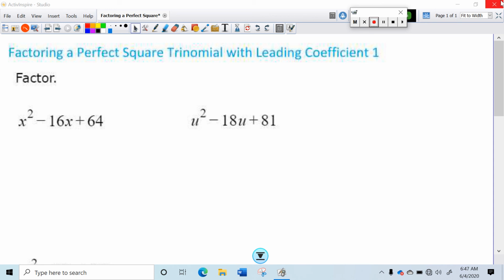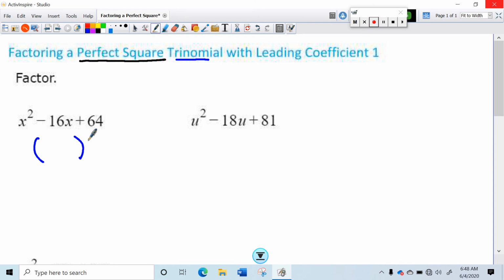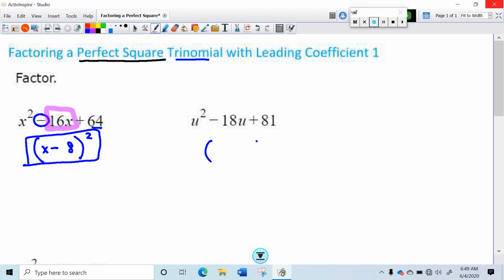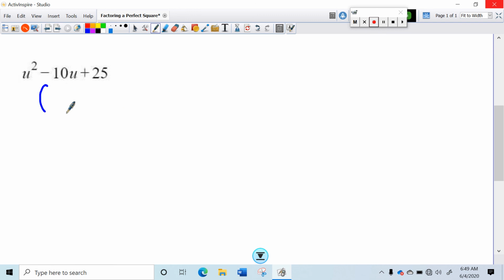Factoring a Perfect Square Trinomial with Leading Coefficient 1